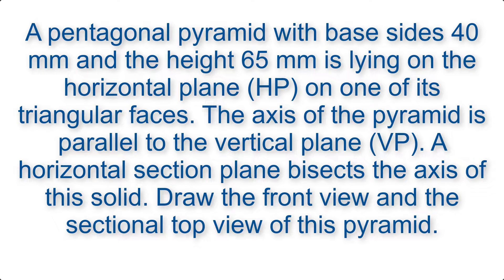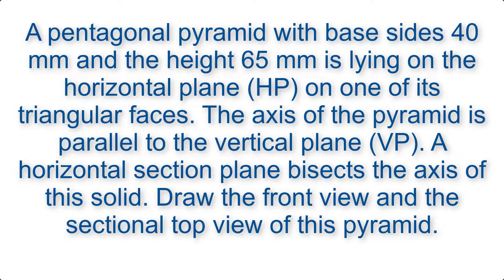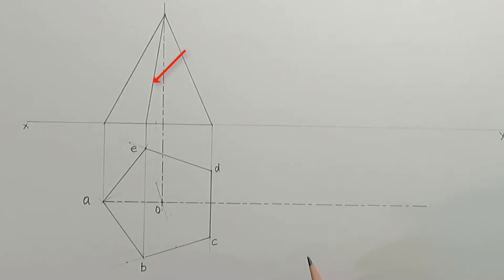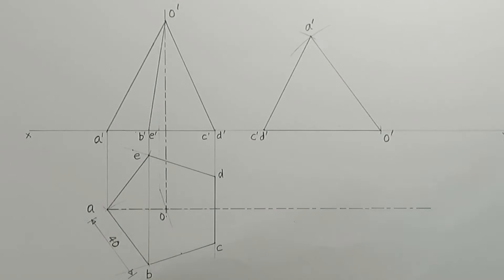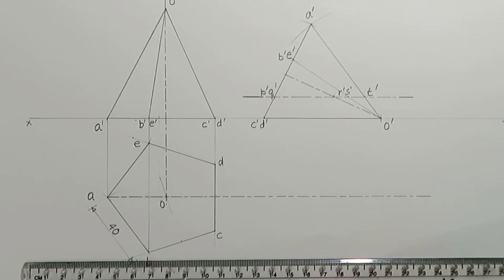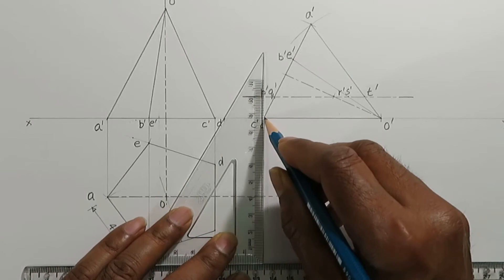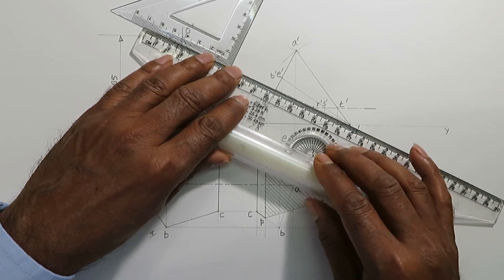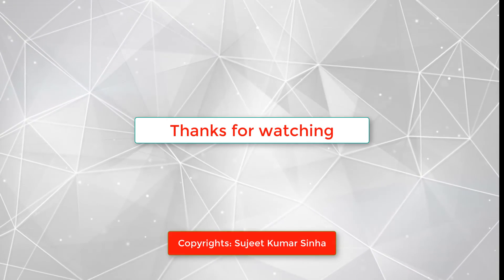5.6-Sectioning of a Pentagonal Pyramid by a Horizontal Plane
Sectional top view of a pentagonal pyramid lying on the horizontal plane on one of its triangular face such that the axis of the pyramid is parallel to the vertical plane.